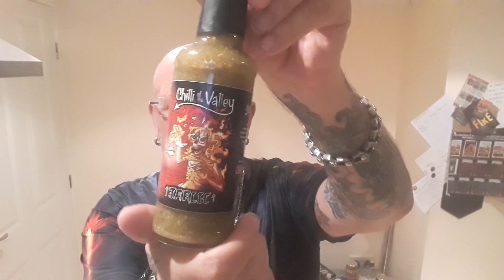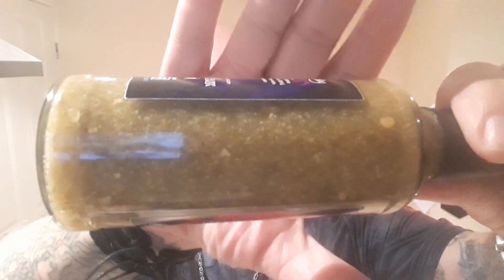Jarlic Hot sauce